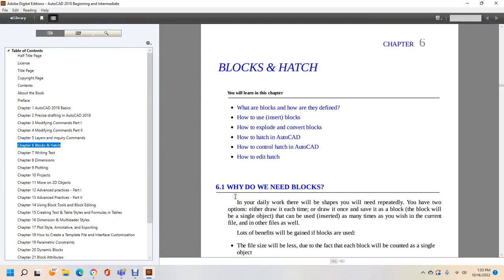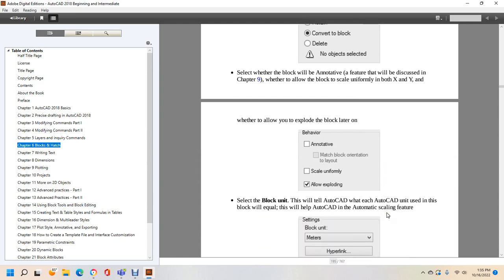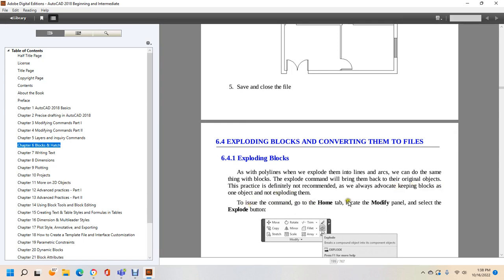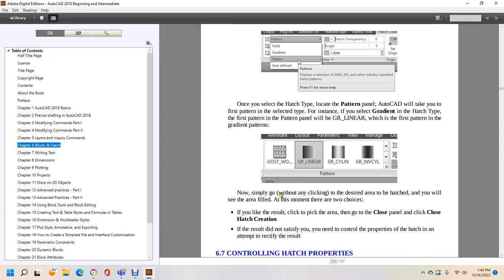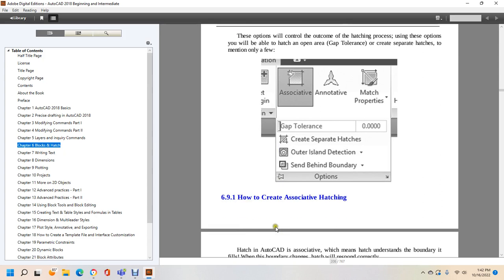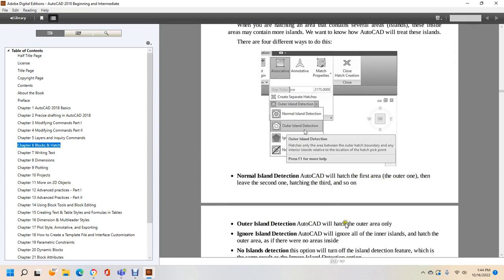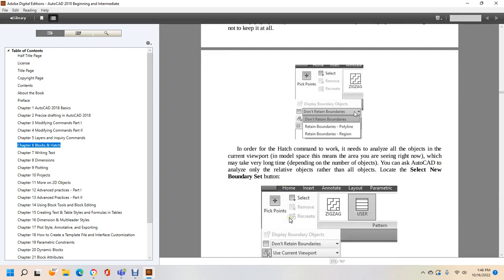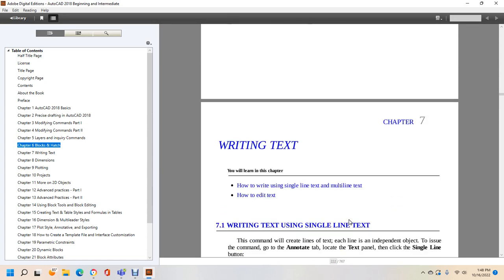AUTOCAD BEGINNING AND INTERMEDIATE CHAPTER 6 BLOCKS AND HATCH